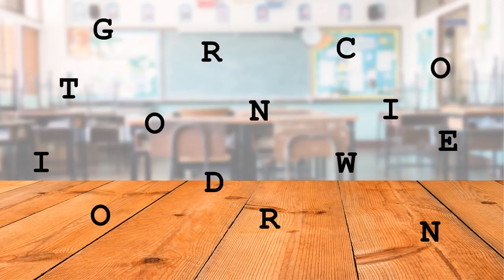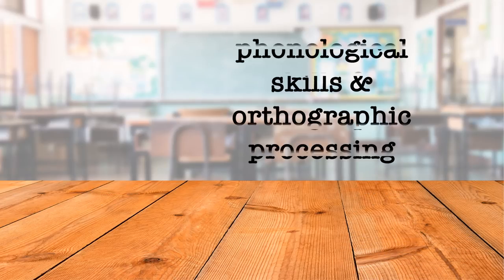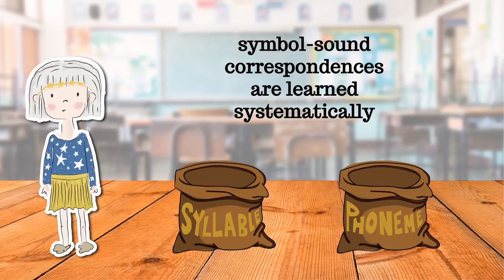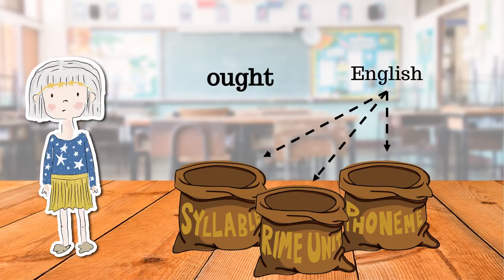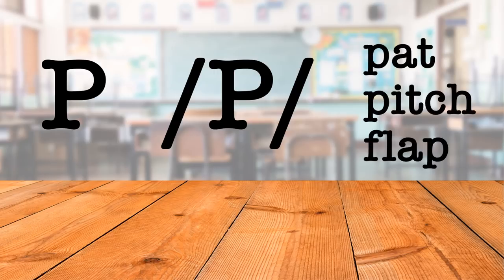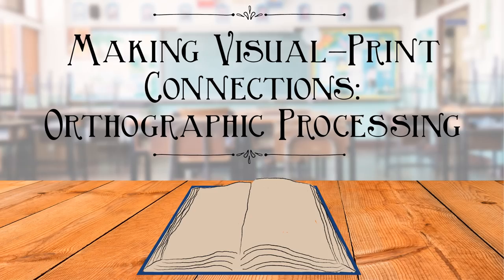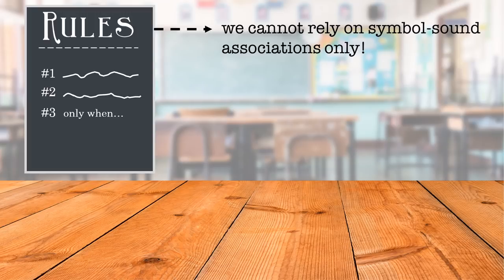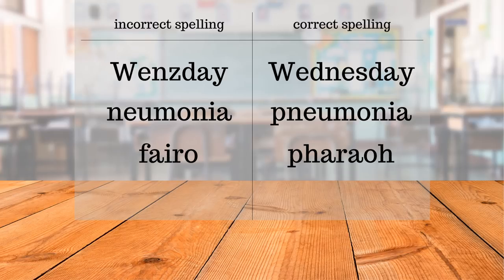From Visual Symbols to Word Recognition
"From Visual Symbols to Word Recognition" for Teaching Struggling Readers Around the World MOOC. To view a copy of this license,